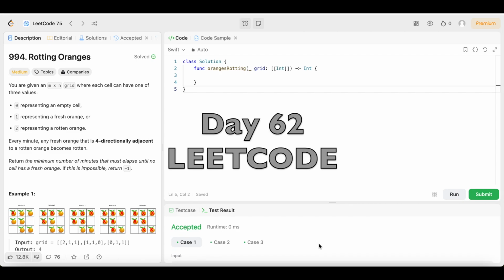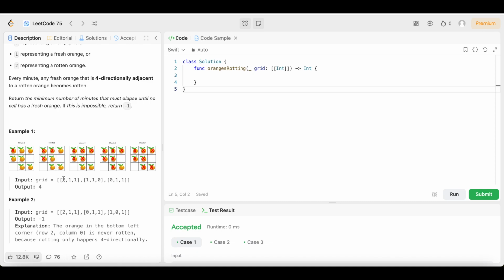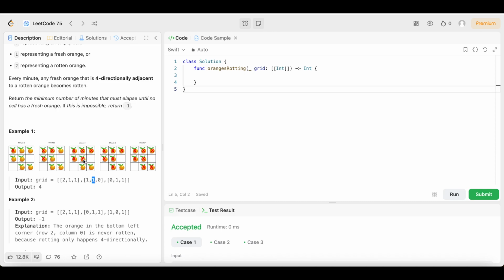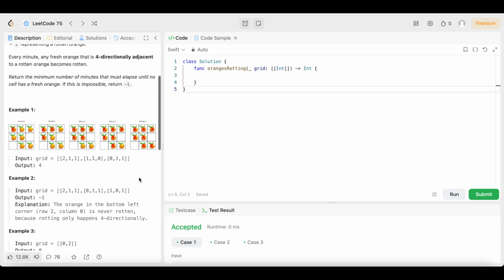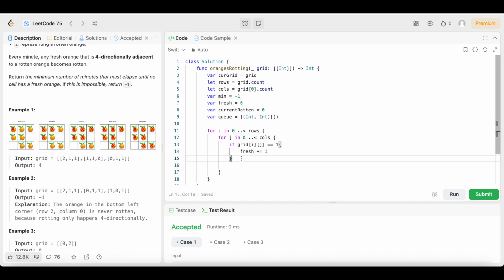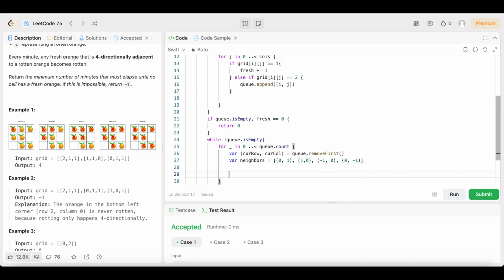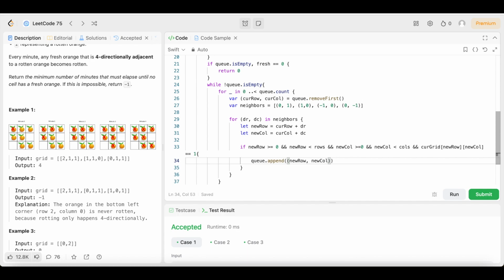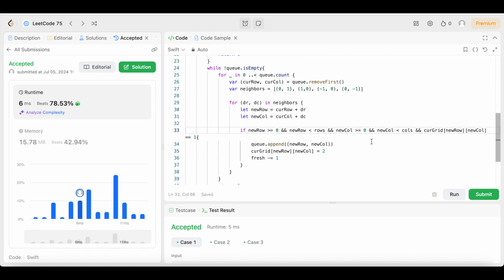Day 62: LeetCode Problem 994. Rotting Oranges - Swift